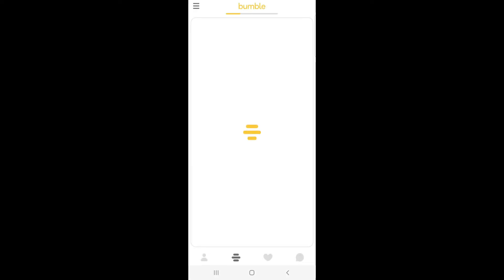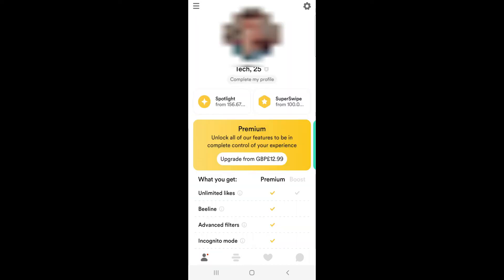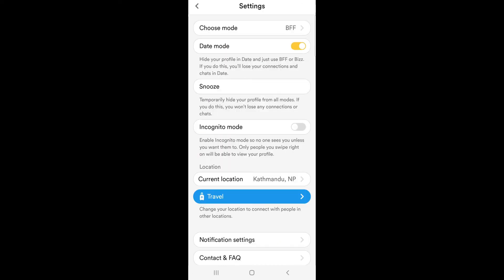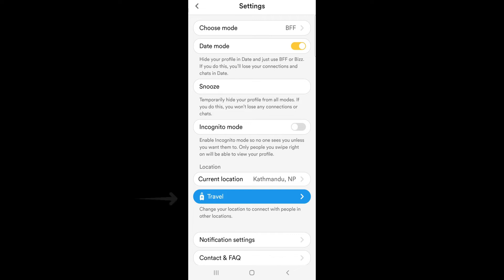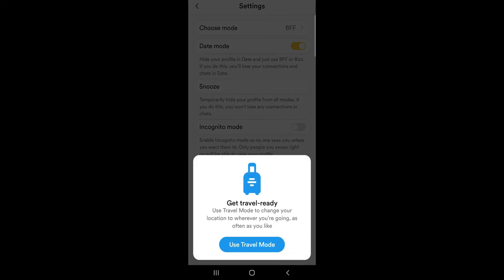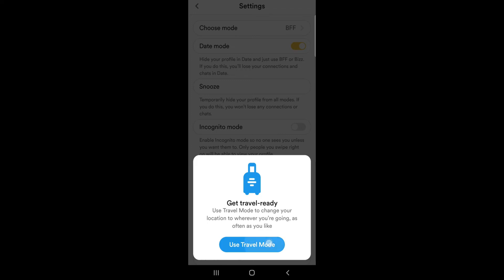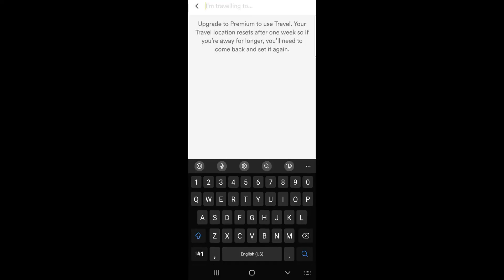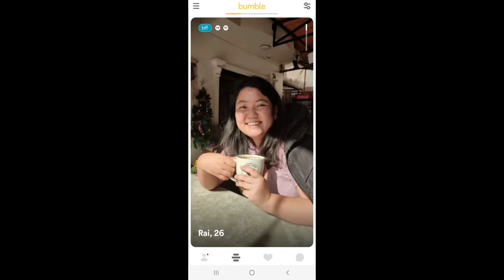How to Change Your Location in Bumble App | Bumble Location Change (2022)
In this video, I am going to guide you to change your location on Bumble.

Bumble is a social networking platform and a dating site. It provides the feature to date, make friends, and socialize. Furthermore, Bumble prioritizes a safe online experience for its users.

To change your location on Bumble, you must go to your profile settings. Then, Tap Travel to use the travel mode. You will be able to change locations with this feature. But, it is a premium feature. So, you must pay first to turn it on.

Down below are the steps to Change Location on Bumble App:

STEP 1: Open Bumble
STEP 2: Tap the profile icon
STEP 3: Tap Settings
STEP 4: Tap Travel
STEP 5: Tap Use travel mode
STEP 6: Type the place
STEP 7: Select a Premium package
STEP 8: Tap Continue
STEP 9: Add payment information

CHAPTERS
0:00 - Intro
0:23 - How to change your location on Bumble
1:11 - Outro

Hey EveryOne!